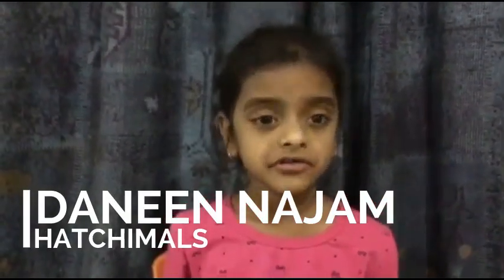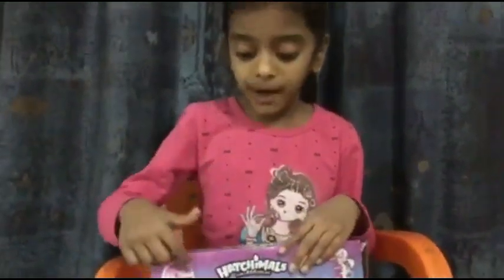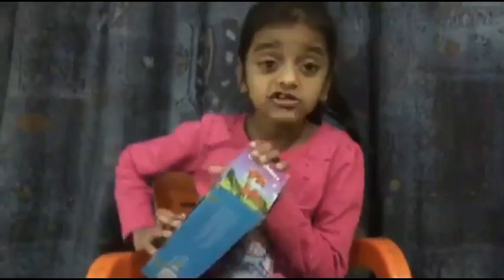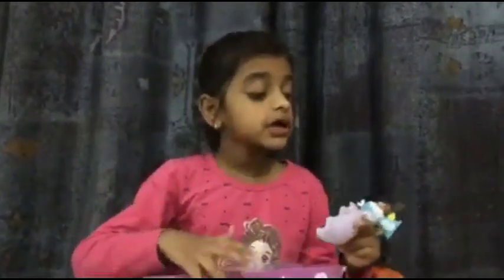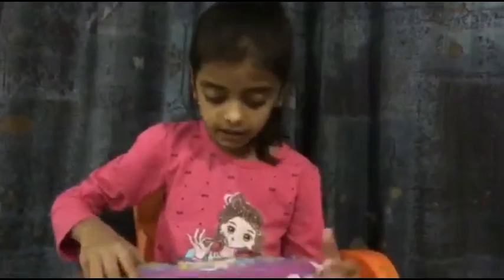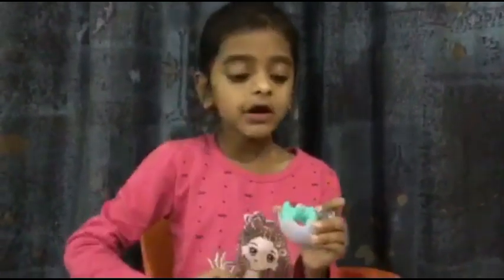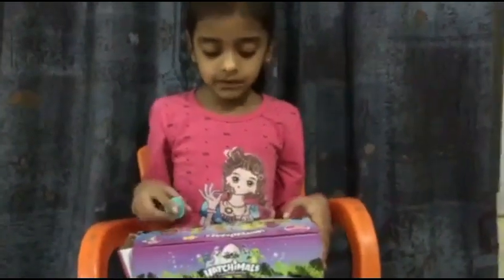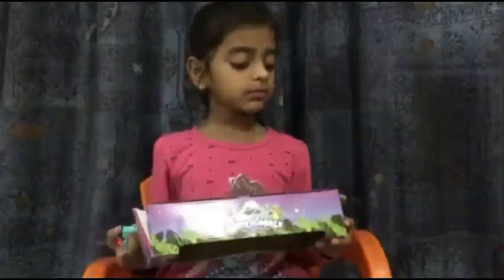Let's Hatch Our Hatchimals Hatching Fun Surprise Egg